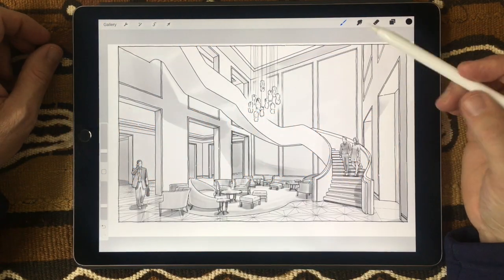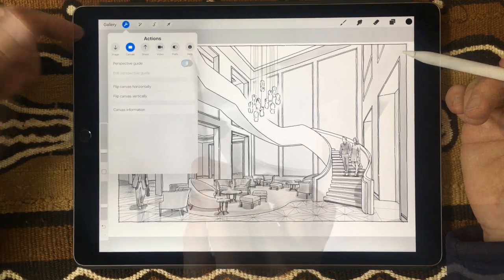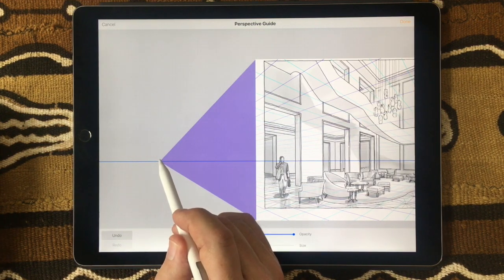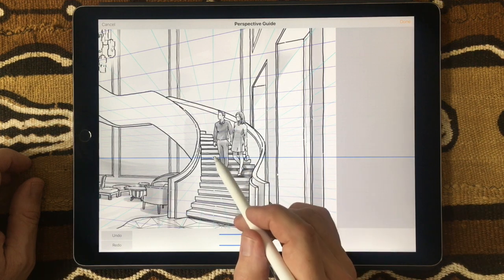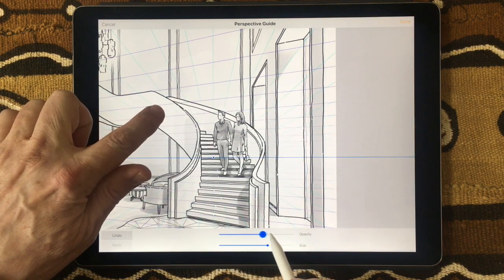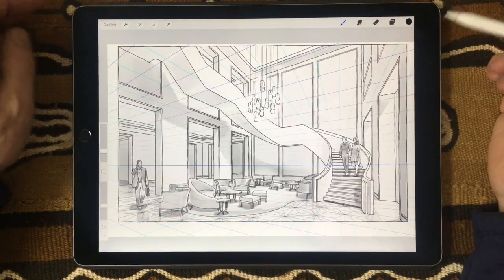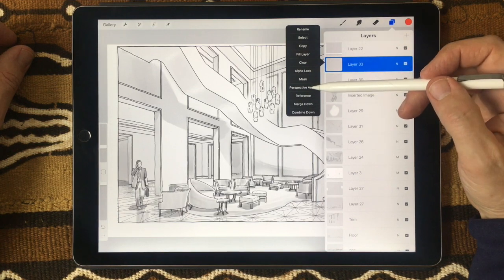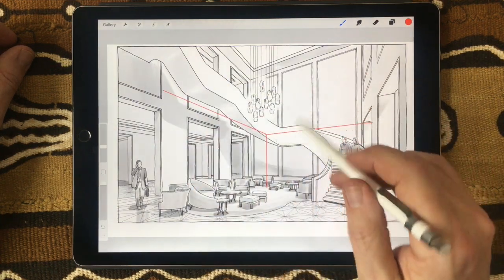Procreate Perspective Drawing Assist In 2 Minutes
ABOUT ME

To browse our new online courses in Procreate, Sketchup for iPad and Morpholio Trace

To buy the brushes, stencils, grid templates, scale rulers and FF&E templates you see in our videos,

To browse our new online courses in Procreate for Architects and Sketchup for iPad